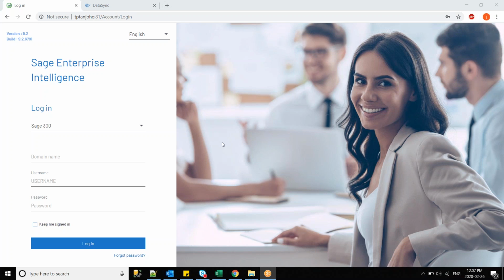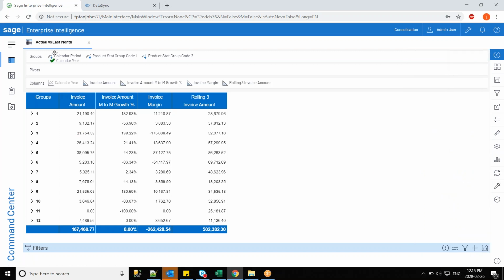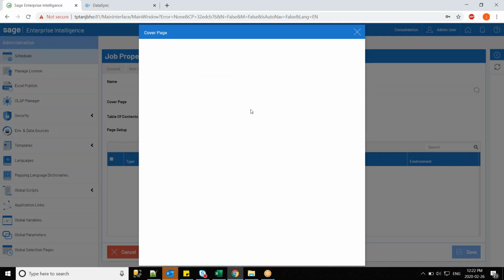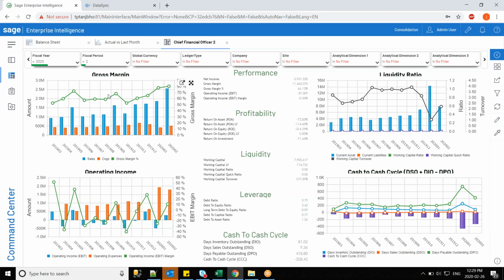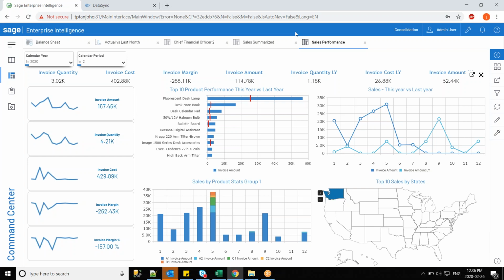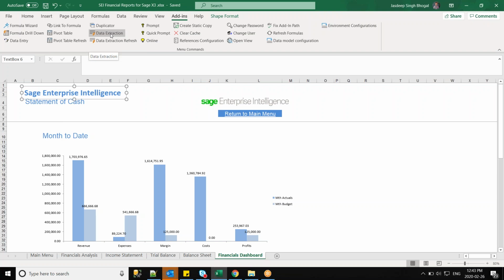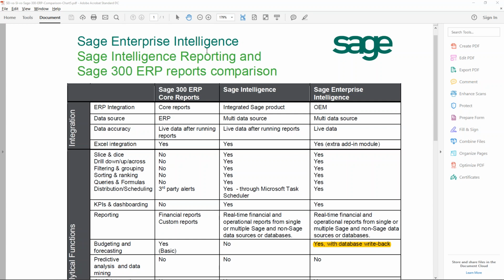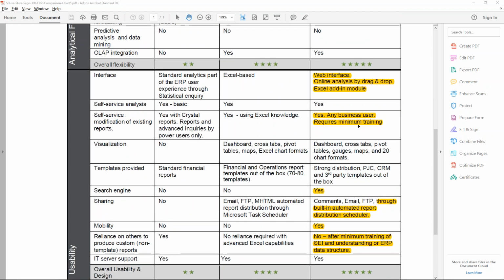Webcast: Better Decision Making with Sage 300 Business Intelligence Reporting Tools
This webcast recording from February 26th, 2020 show the two similarly-named business intelligence (BI) reporting & analysis tools that Sage offers with Sage 300 integration. This webcast will examine the great value that Sage Intelligence & Sage Enterprise Intelligence both offer and how they differ in design and functionality.